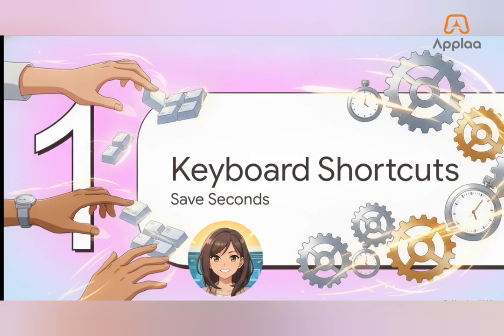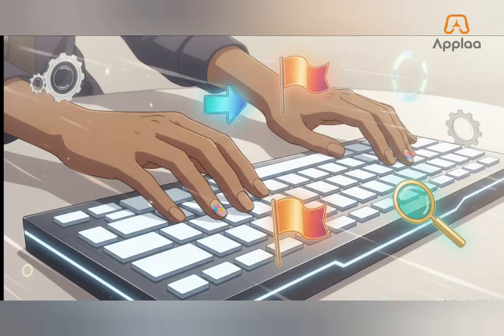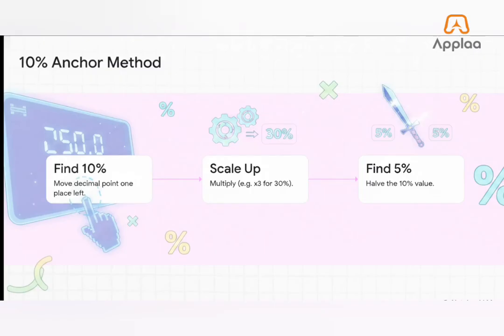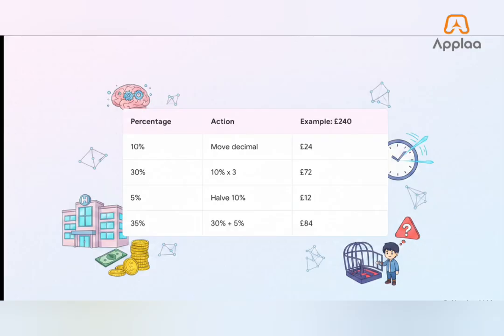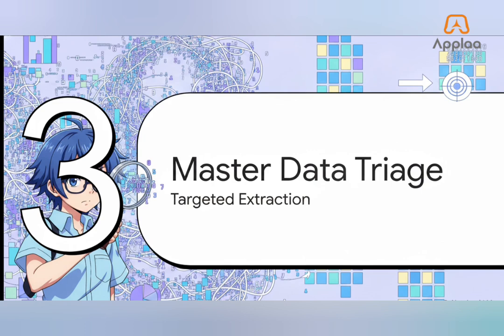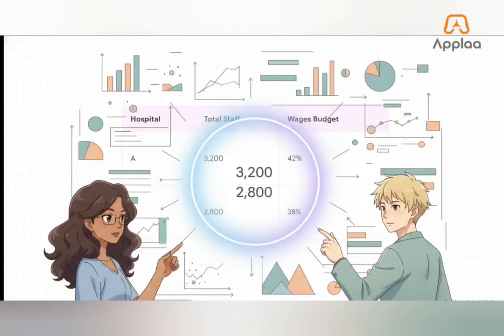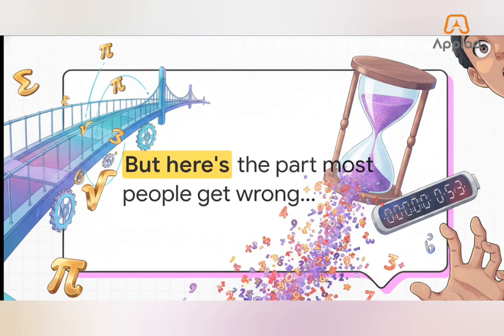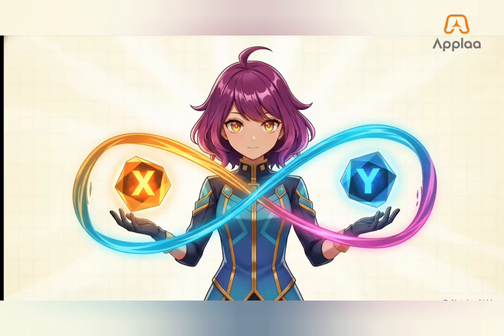UCAT Quantitative Reasoning Hacks 2026 🚀 Score Higher with These Proven Tricks!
🔥 Want to improve your UCAT Quantitative Reasoning score fast?

In this complete guide, you'll learn the best UCAT Quantitative Reasoning hacks used by high-scoring candidates. Discover time-saving calculation techniques, percentage shortcuts, ratio tricks, data interpretation strategies, and exam-day tips that can help you answer more questions correctly under pressure.

📚 What You'll Learn:
✅ Fast percentage calculations
✅ Mental math shortcuts
✅ Data interpretation hacks
✅ Real UCAT-style examples

🚀 Supercharge Your UCAT Preparation with Applaa

Applaa helps students prepare smarter with:
✔ AI-Powered UCAT Practice Questions
✔ Instant Performance Analytics
✔ Progress Tracking
✔ Targeted Skill Improvement